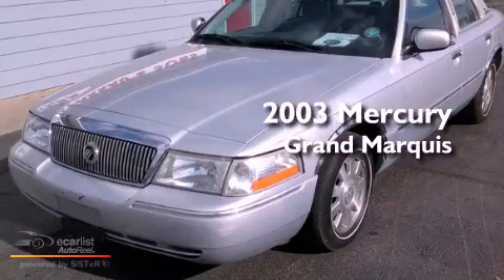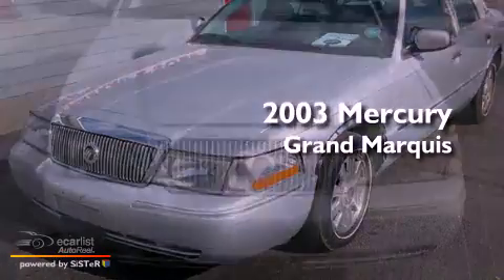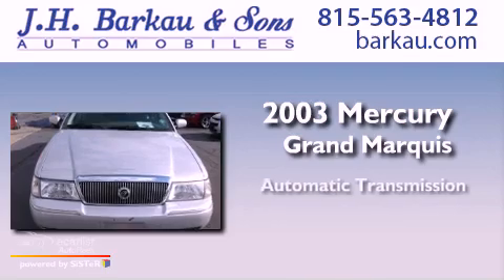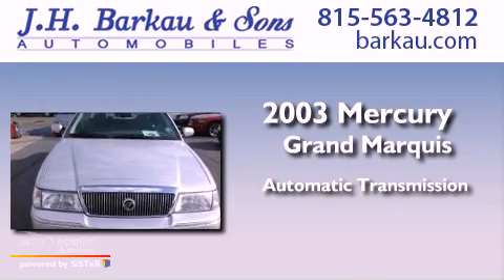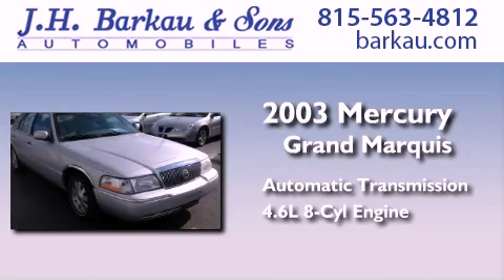2003 Mercury Grand Marquis Cedarville IL 61013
Year : 2003
 Make : Mercury
 Model : Grand Marquis
 Engine : 4.6L (281) OHC SEFI V8 engine
 Trans . : Automatic
 Exterior : Silver
 Miles : 99,650
 Interior : Other

 200 N. Stephenson